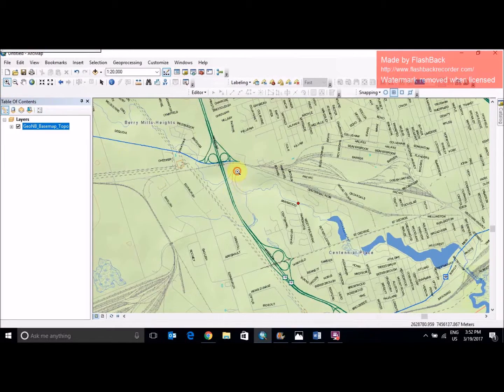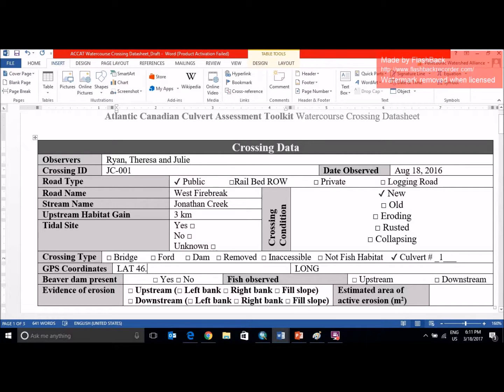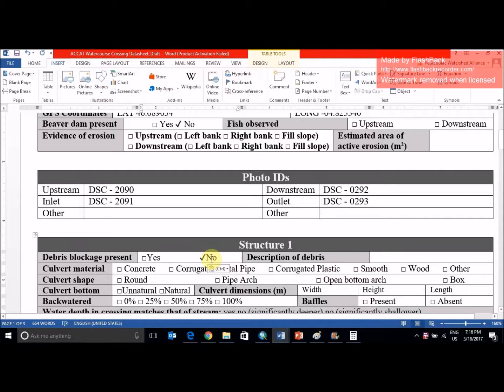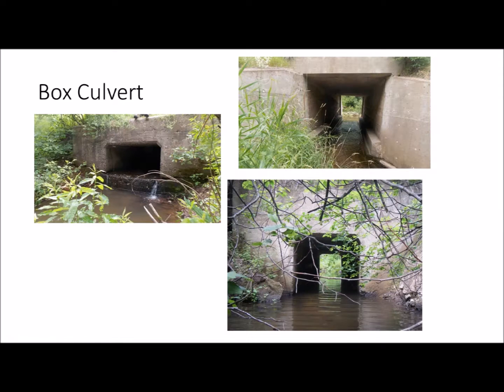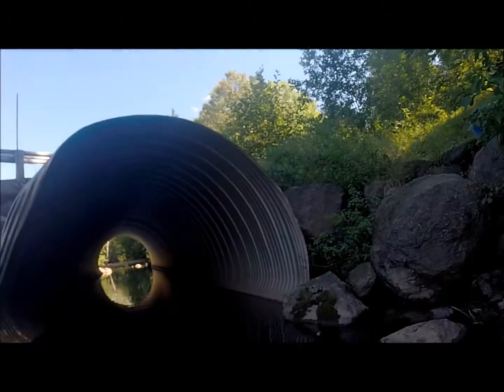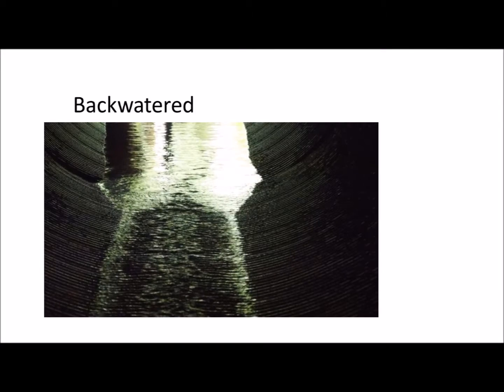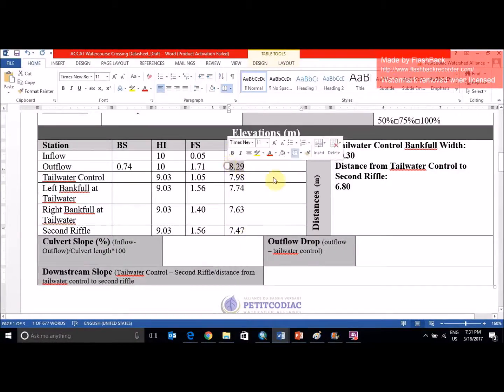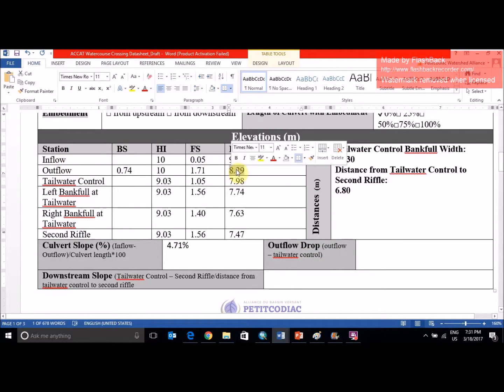ECOCURIOUS VLOG 30: ACCAT - Completing a Watercourse Crossing Datasheet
Now that all of your equipment is sourced, use your watercourse crossing map to navigate to each site. In this video, we have arrived at a culvert and will demonstrate how to complete a full culvert assessment.